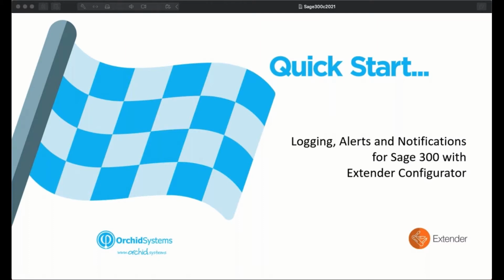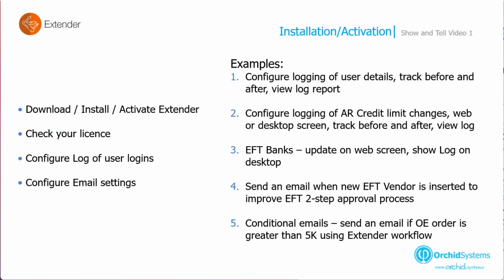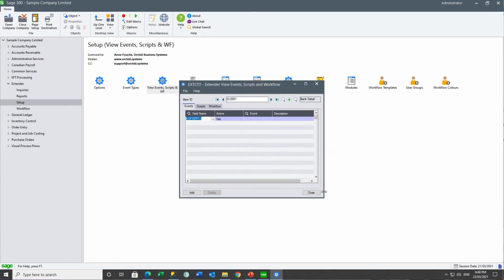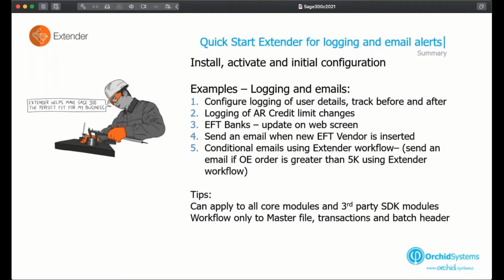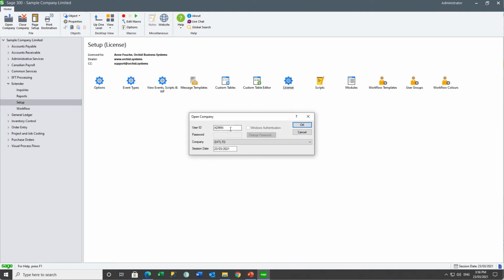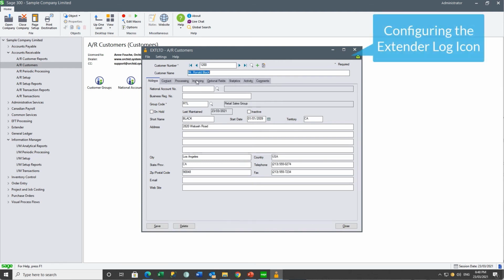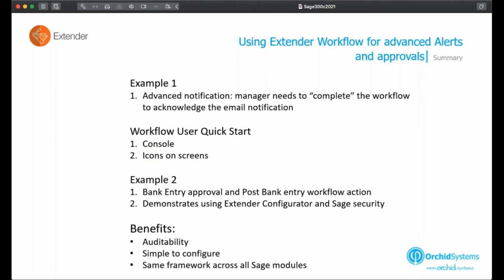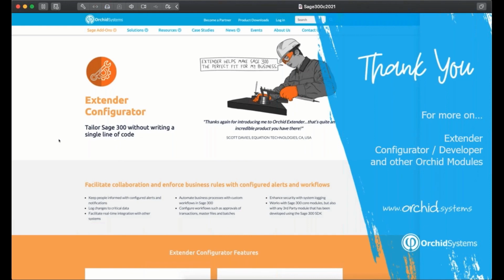Getting Started with Extender Configurator - Webinar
In this recording of our March 2021 Webinar, we show how easy it is to configure Sage 300 without writing a single line of code using the Configurator edition of Orchid Extender.
00:00 Getting Started with Extender Configurator
05:05 Download/Install/Activate/Licence/Email Configuration
08:02 Logging of User Logins
08:44 Logging of User Details changes
11:30 Logging of Credit Limit changes
14:10 Logging of EFT Bank record changes
16:51 Email Alerts for EFT Vendor changes
18:53 Workflow Conditional Notifications
24:34 Workflow Alerts and Approvals
26:17 Workflow Notification – Mark as Read
30:46 Configure Workflow Users
33:47 Configure Workflow Icons on OE Screen
39:18 Configure Extender Log Icon on AR Customer Screen
41:17 Bank Entry Approval Workflow
43:35 Configure Workflow Icons on Bank Entry Screen
48:16 Extender and Notes
51:30 Q&A